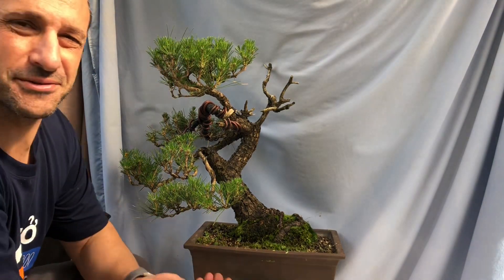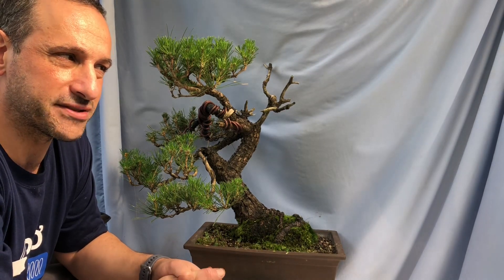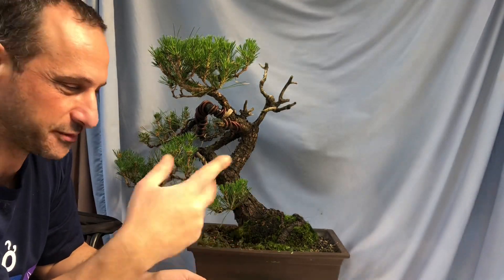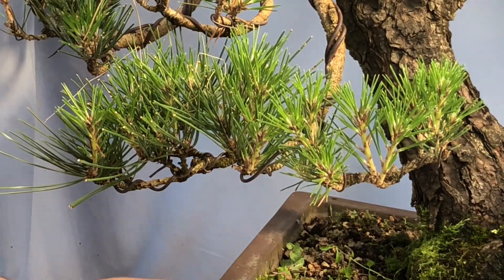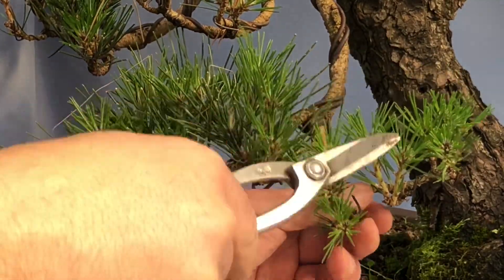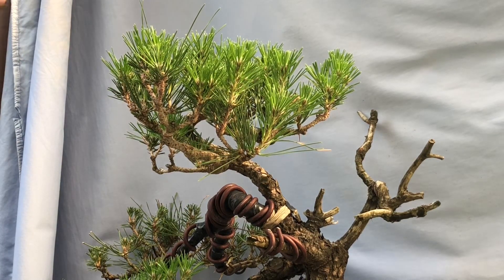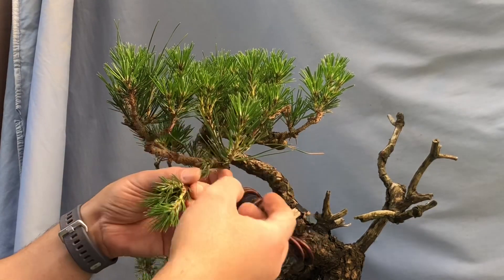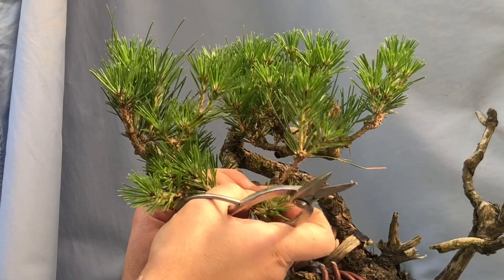How to bud select candles on Japanese Black Pine bonsai Autumn Fall work on black pines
Japanese black pine bonsai work in autumn/fall on bonsai that are in refinement stage is all about bud selection and needle plucking to balance the energy. This technique is used in conjunction with summer decandling work that must be done before you can do this. At the cut zone there should have formed multiple buds which now you must reduce back to only two pairs. Also needle plucking to balance out the energy in the tree is also done now.